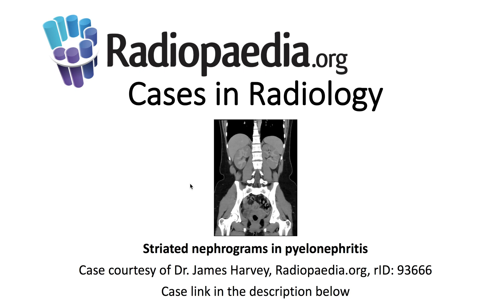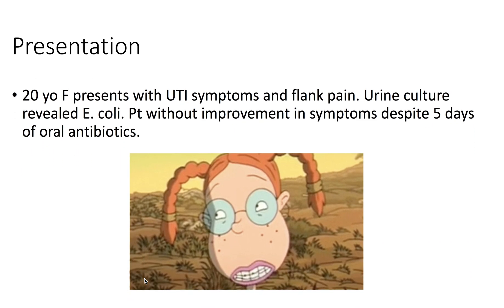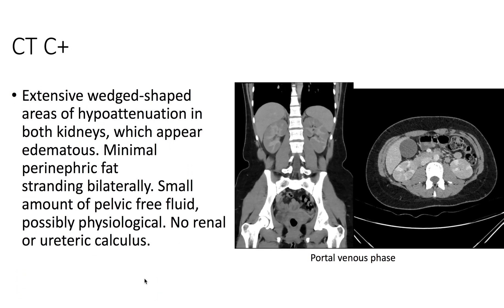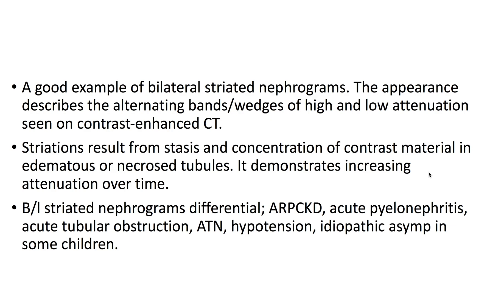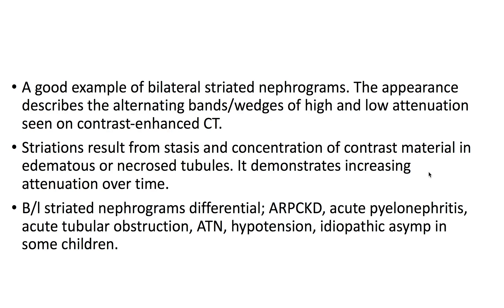Striated nephrograms in pyelonephritis (Radiopaedia.org) Cases in Radiology